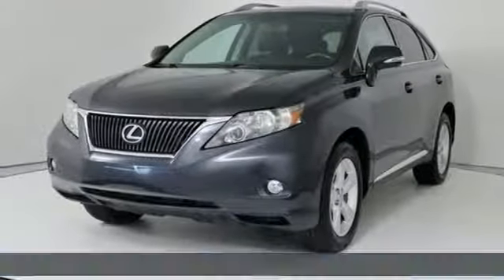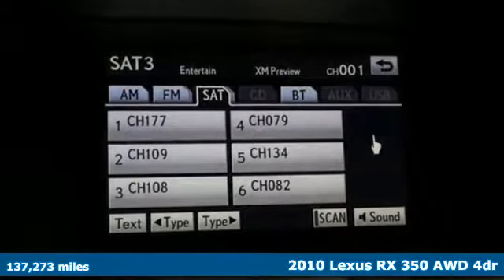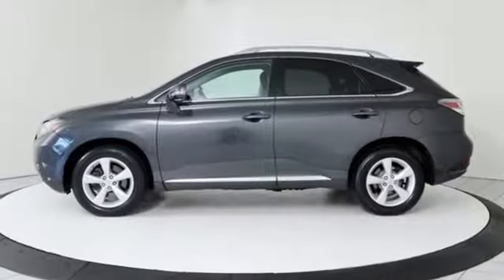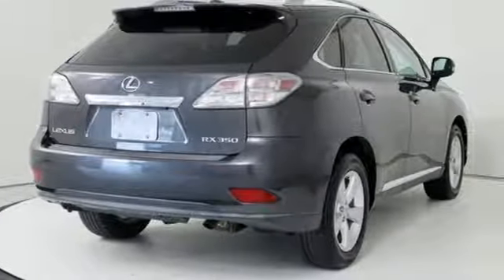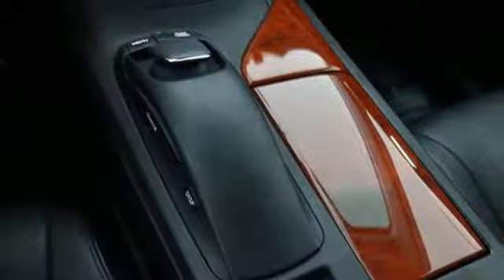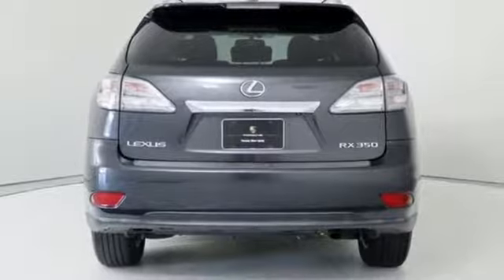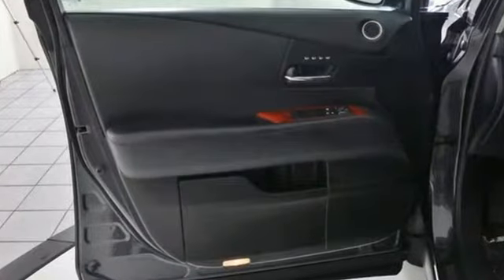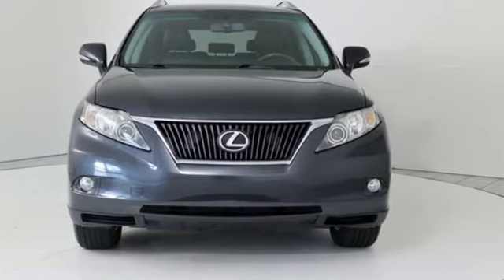Used 2010 Lexus RX Silver Spring MD Washington DC, MD P90155A - SOLD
Year: 2010
Make: Lexus
Model: RX
Trim: 350
Engine: 3.5L 6-Cylinder DOHC VVT-i 24V
Transmission: 6-Speed Automatic with Sequential Shift ECT-i
Color: Gray
Interior: Black
Mileage: 137273
Stock #: P90155A
VIN: 2T2BK1BA6AC003938
One Owner 2010 Lexus RX350! Finished in "Smoky Granite" over Black interior. Very well equipped with Comfort Package(Bi-Xenon Lights, Adaptive Lighting, Heated/Ventilated Front Seats), 12 Speaker Premium Audio, Navigation System and Premium Package(Leather Trim Interior, Moonroof, Auto Dimming Mirrors) and Tow Prep Package!brbrbr * 2010 KBB.com Brand Image Awards * 2010 KBB.com Best Resale Value Awards *Your additional costs are sales tax, tag and title fees for the state in which the vehicle will be registered, any dealer-installed options (if applicable) and a $299 dealer processing fee (not required by law). Prices are subject to change, and prior sales are excluded from these offers. While every reasonable effort is made to ensure the accuracy of this information, we are not responsible for any errors or omissions contained on these pages. Please verify any information in question with the dealer.

Address:
3141 Automobile Boulevard